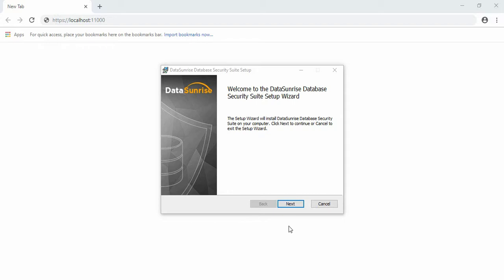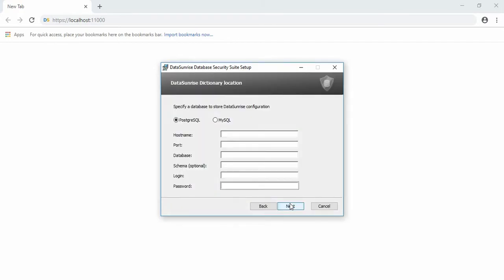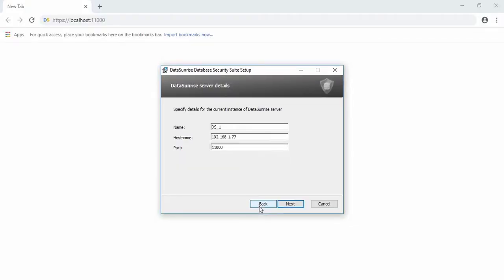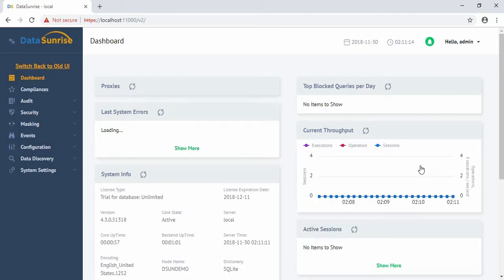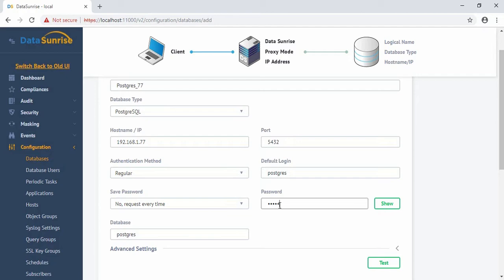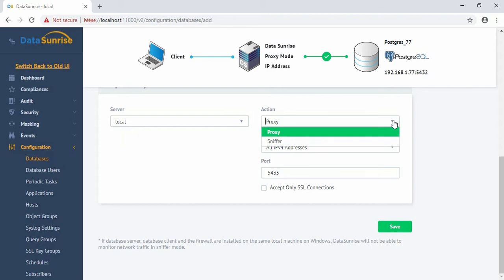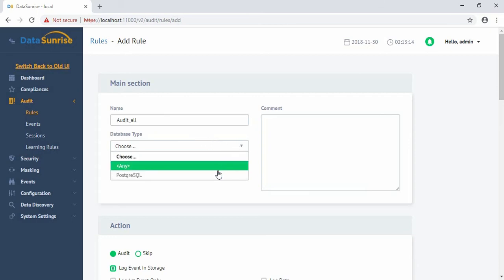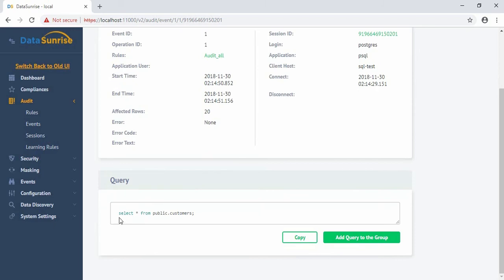Installing DataSunrise on Windows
A step-by-step installation guide for DataSunrise on Windows, featuring the modern UI.